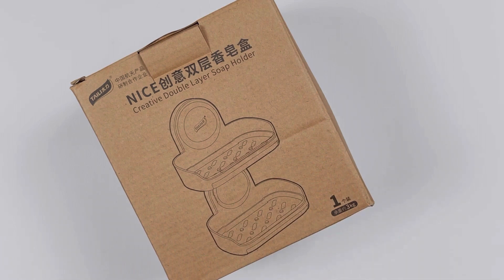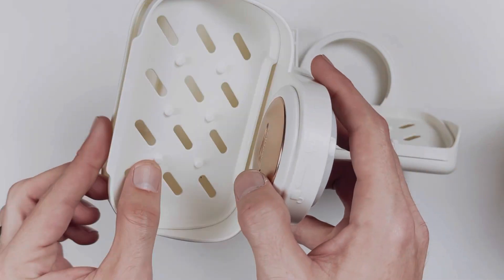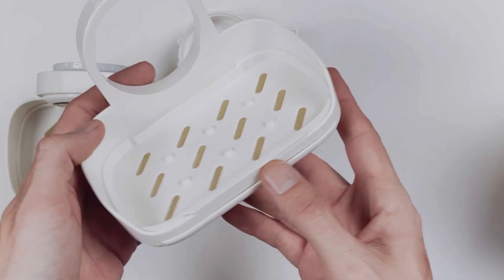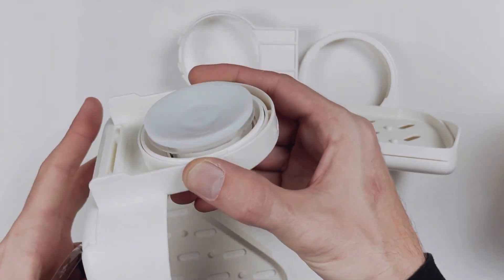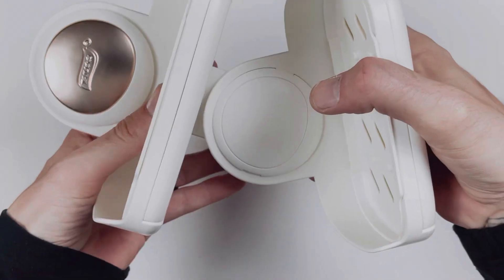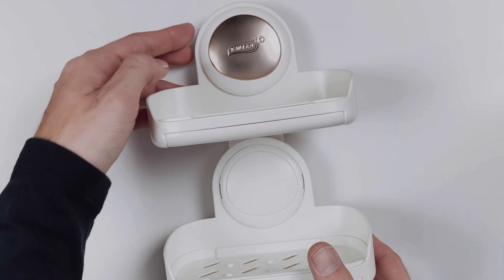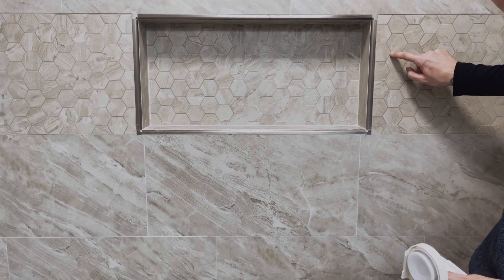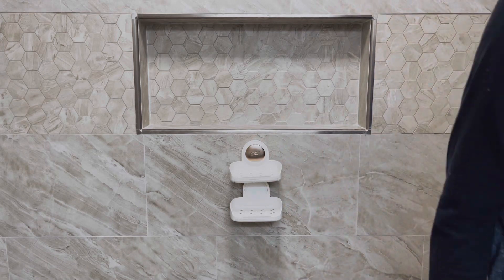Product Review: double layer soap dishes